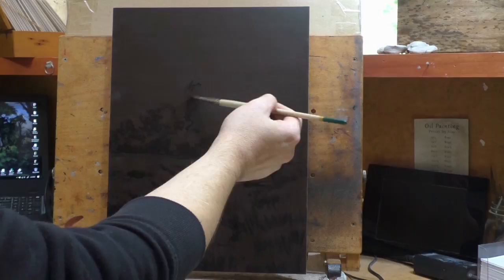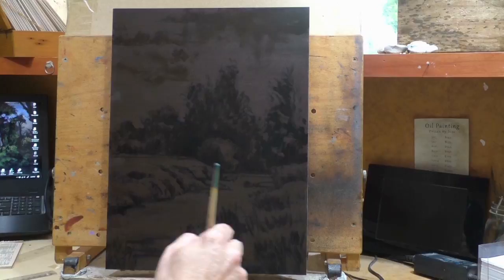Creek at Dusk 12x16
#95 of Tonalist Paintings by M Francis McCarthy